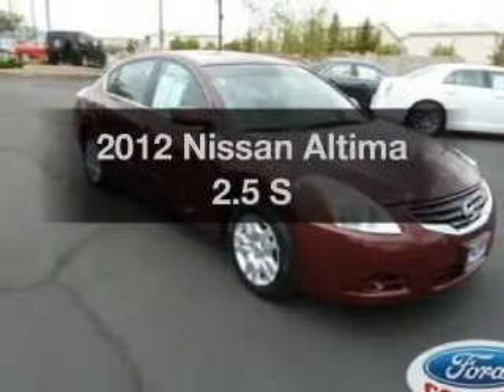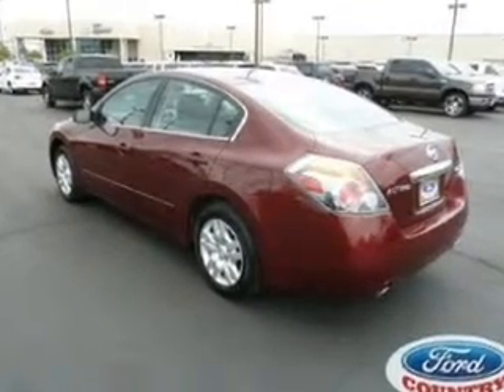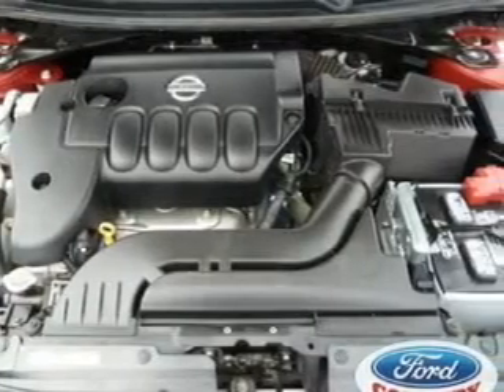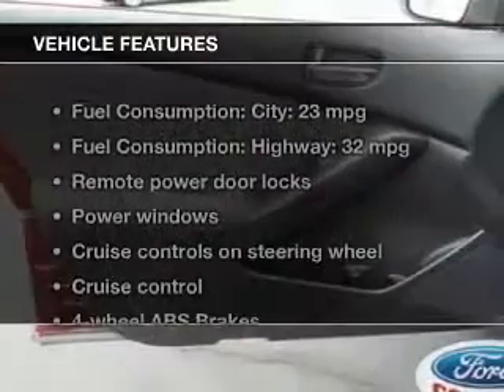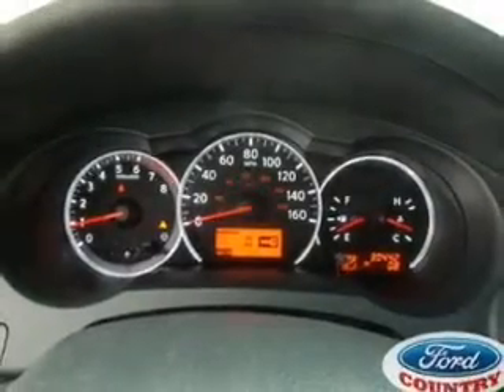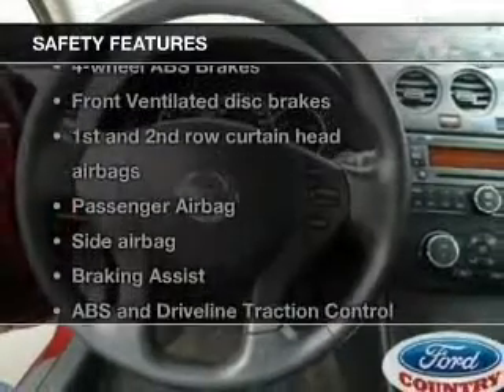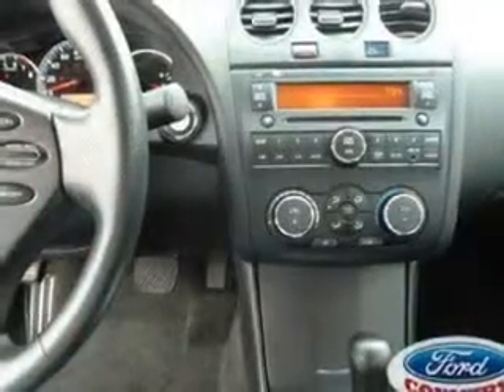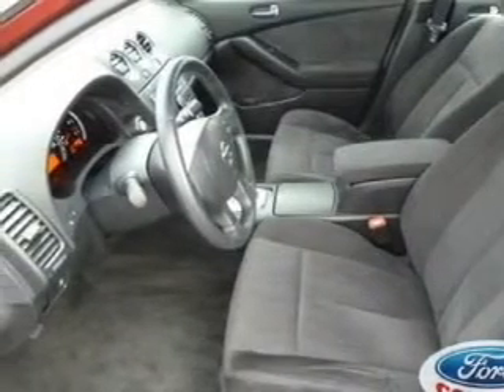2012 Nissan Altima - Henderson NV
Year: 2012
Make: Nissan
Model: Altima
Trim: 2.5 S
Engine: 2.5 liter inline 4 cylinder 16 valve
Transmission: Automatic CVT
Color: Maroon
Mileage: 30421
Address:
280 N Gibson Road